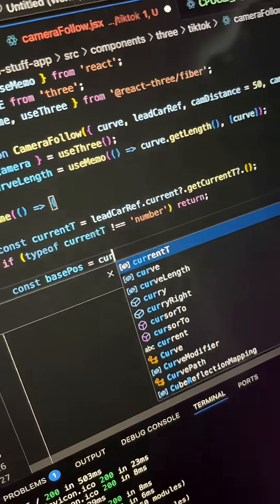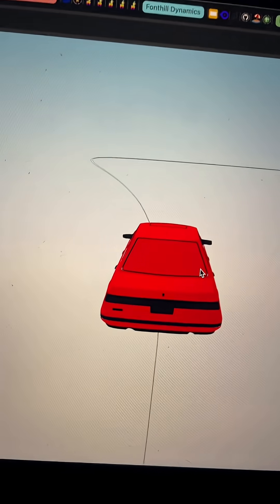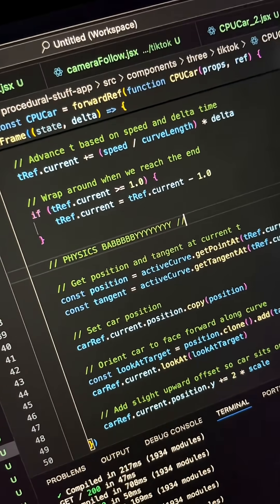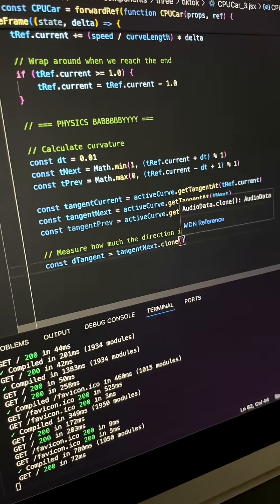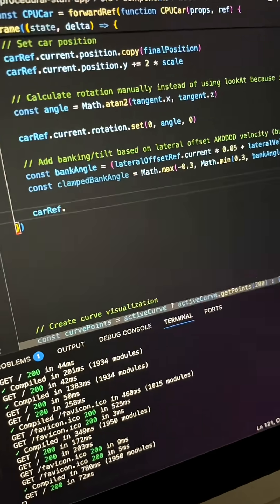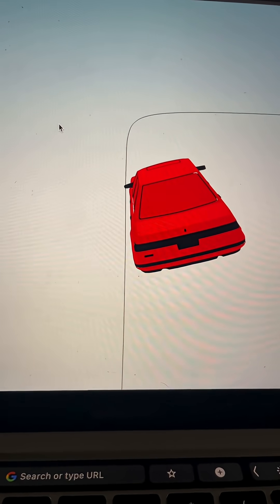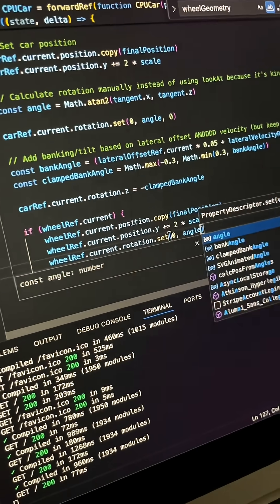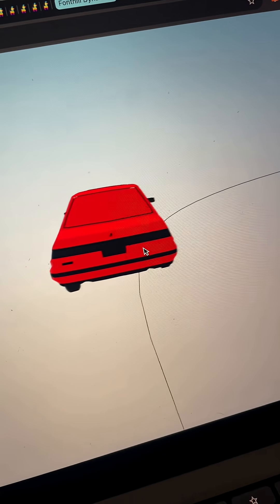Rogress on my interactive car chase scene website using threeJS .